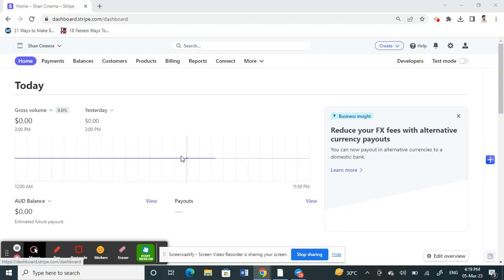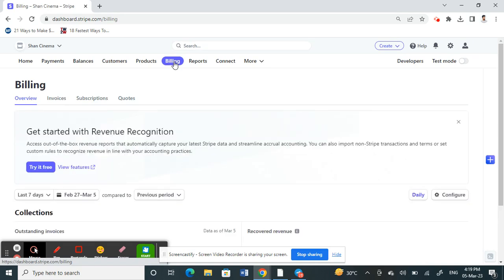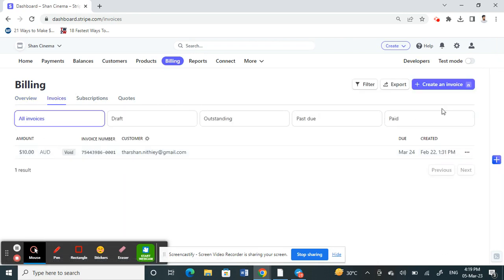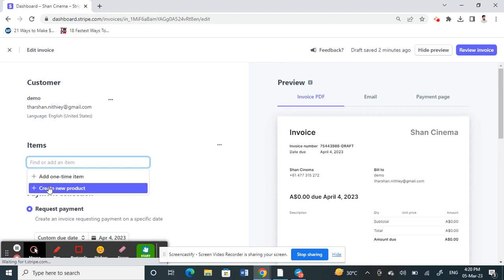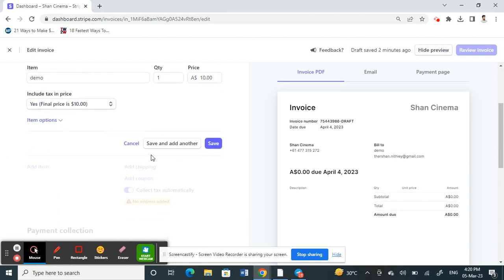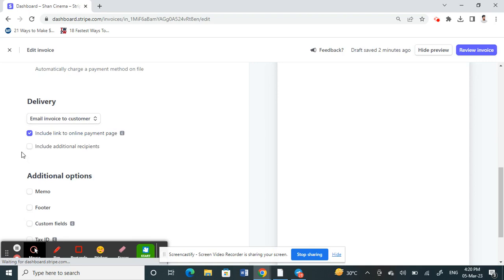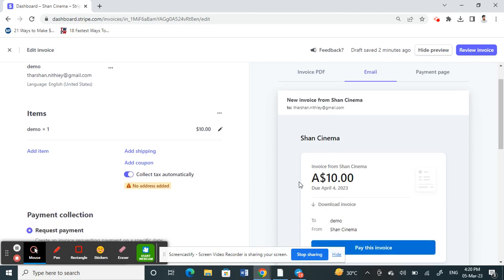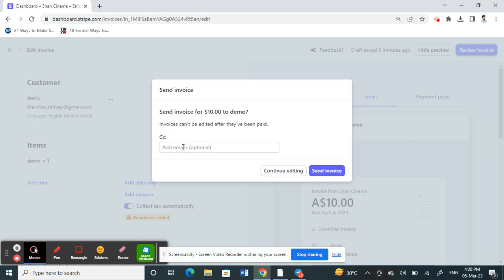How to Create Invoice in Stripe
How to Send Invoice in Stripe. In this video on create invoice in stripe, we're going to show you how to send an invoice in Stripe.

If you're new to Stripe, or if you're just looking to improve your workflow, then this video on How to Send Invoice in Stripe is for you! We'll cover everything from creating your stripe invoice to sending it to your customers.
How to Send Invoice in Stripe